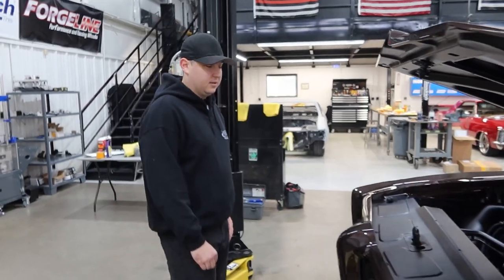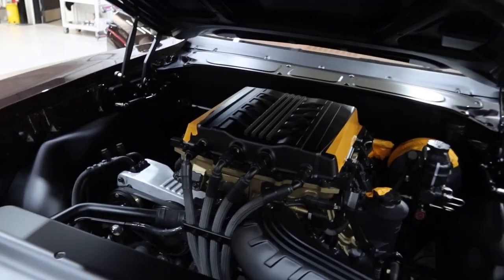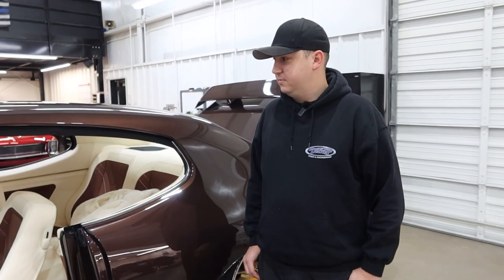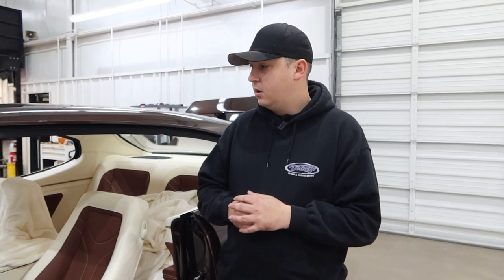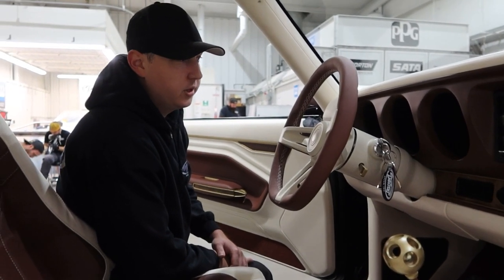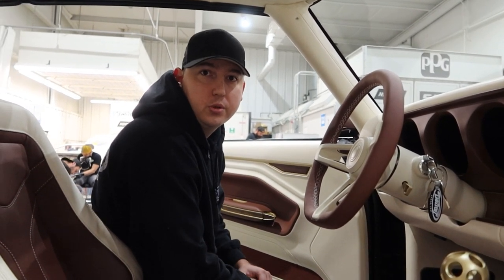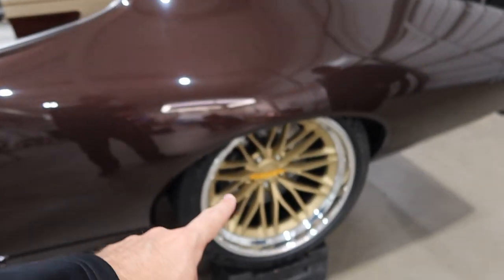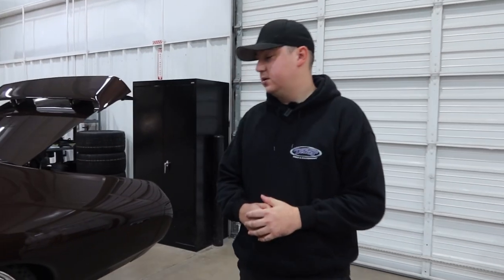We're headed to SEMA 2023! - Project VLOG - Ep. 027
In this episode, we walk around Kevin's 1969 Pontiac GTO before it heads to SEMA 2023!